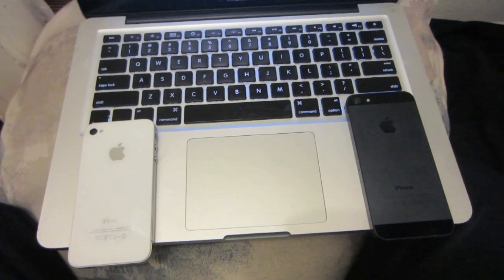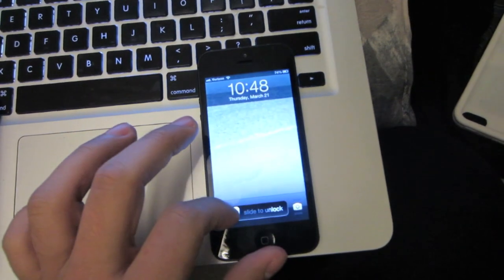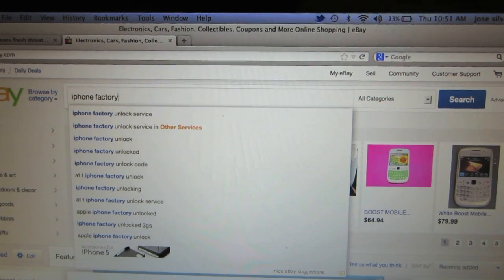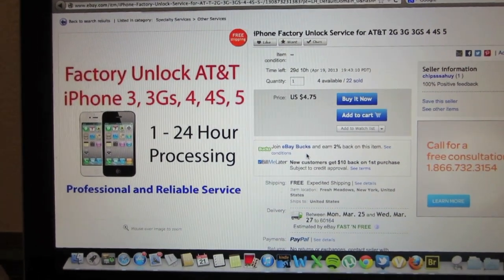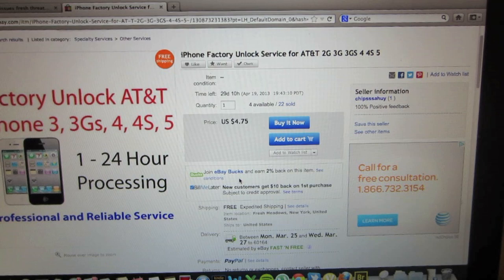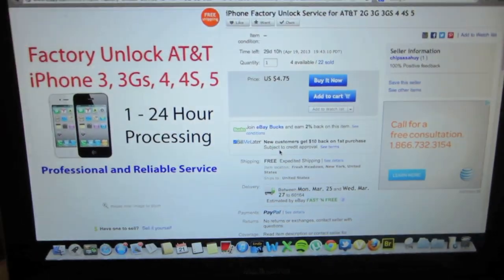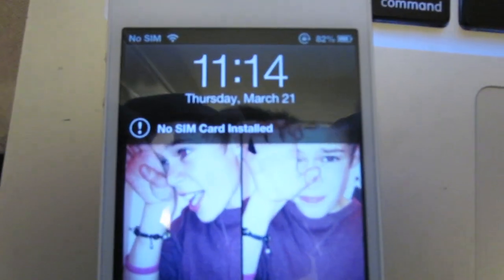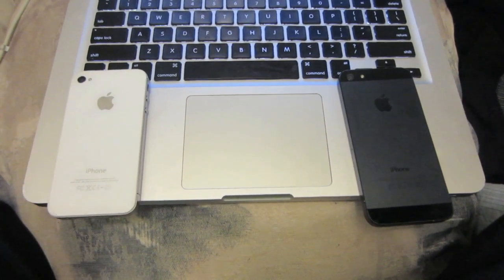iPhone Factory Unlock Tutorial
In this video I will show you the process to factory unlock your iPhone to be used
On any wireless network of your choice. This will be a simple process to do as long as you follow my directions as I tell you. This will save you a lot of money since cellphone shop may charge up to 40 to 80 dollars for the Job. So we will get started

1.You must find the IMEI number from your iPhone

2.To do this you must go into the settings option on your iPhone

3.Go into General

4.Go into the about option

5.Scroll to the bottom until you find the IMEI Number

6.Write down your IMEI number where you can find it

7.Go on your computer

9.In the search box type in "iPhone Factory Unlock Service" and click search

11.Click on the a seller of your choosing from the ebay seller results

13.Once payment has been made you should receive a message on instructions to send the IMEI to the seller for the unlock process to begin

14.You will then receive a message like around 18-24 hours saying your iPhone has been unlock

15. You will need to do now is to restore your iPhone to factory settings

16. After you've done that is just have your iPhone connect and let iTunes load up

17.iTunes will now communicate with Apple Servers

18.Then after that is done you should see the message that your iPhone is unlock

19.After you've factory unlock your iPhone yourself then pop in the Sim Card of your choosing
20.After you put in your sim card you will then need to wait for iPhone to get signal reception

21. Your device should now say the wireless network in the top left corner

22.Your Device is now Unlocked

Follow me Twitter.com/Mrjay4president

Facebook.com/Mrjay4president